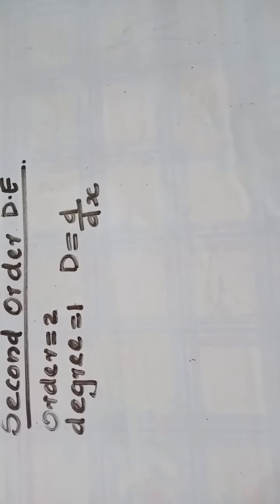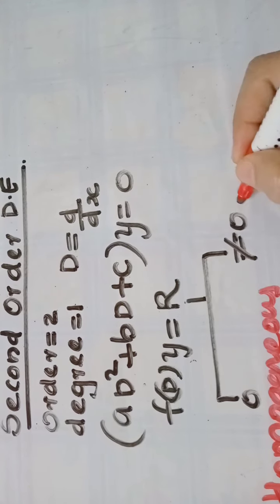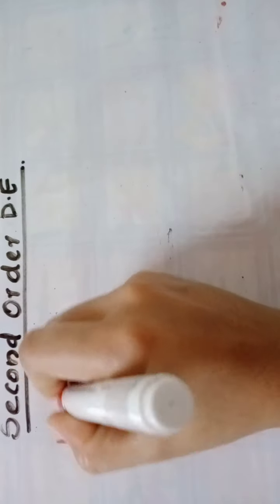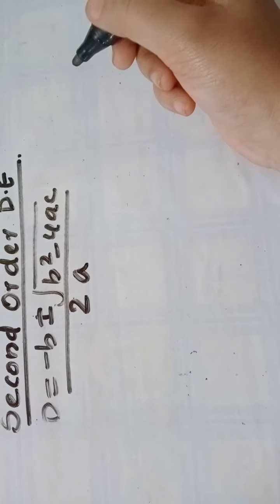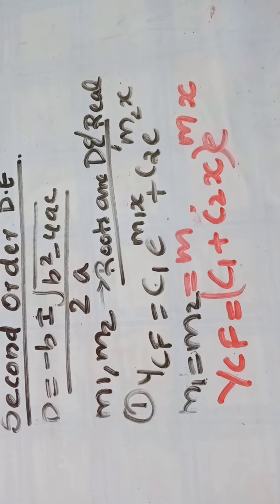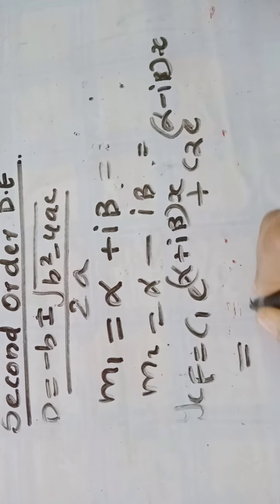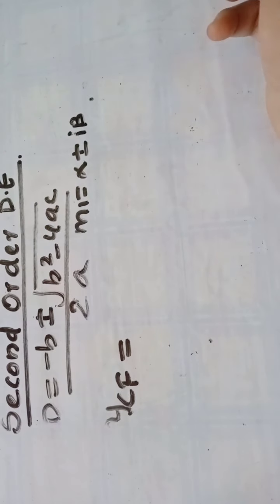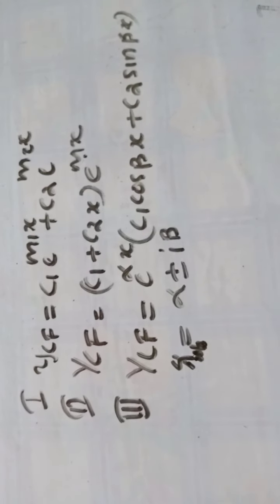Second order differential Equation